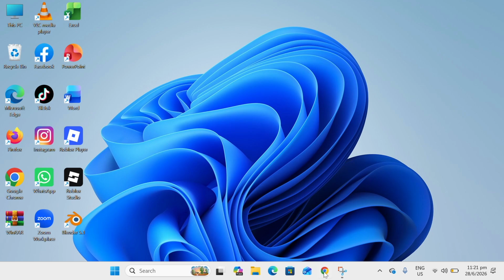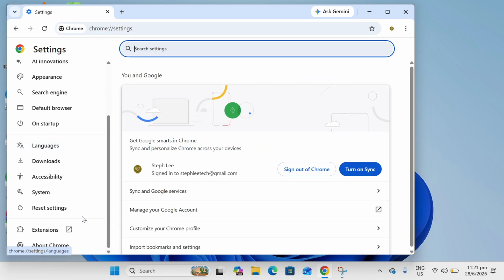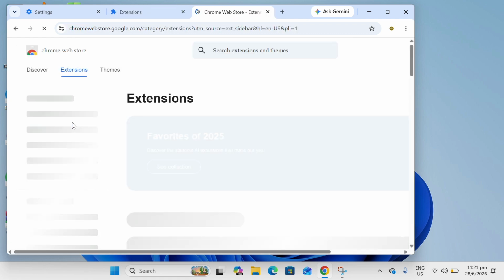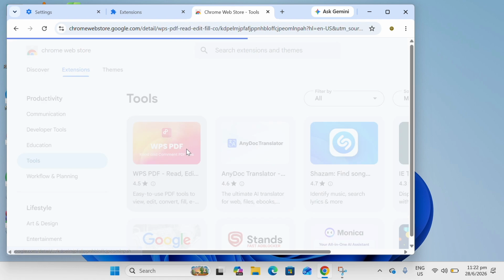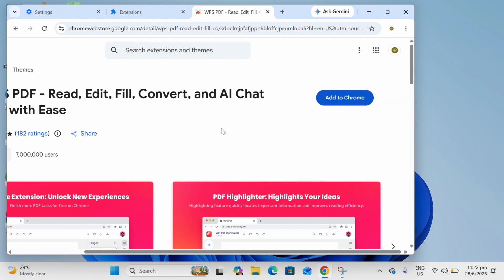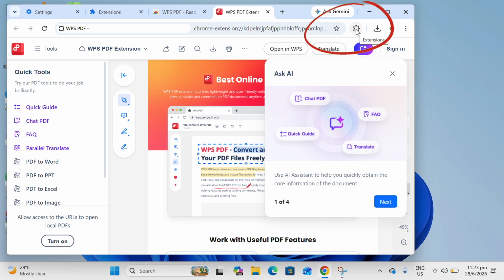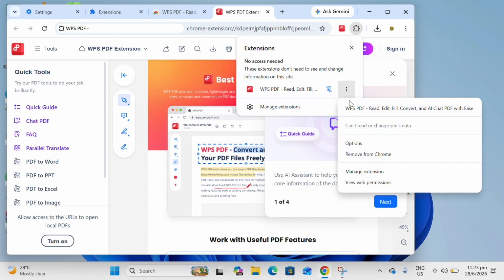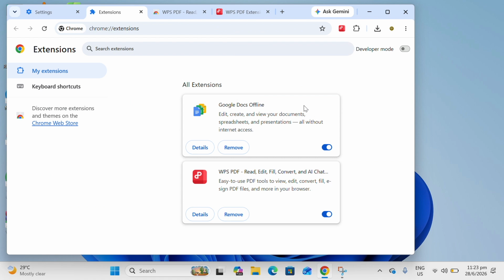How to Install Chrome Extensions on Windows PC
In today's video I show you How to Install Chrome Extensions on Windows PC!

HELP ME GROW MY CHANNEL
1. Click the “Thumbs Up”  LIKE button
3. Leave a comment or Question so I know how I can help
4. Share the video with others